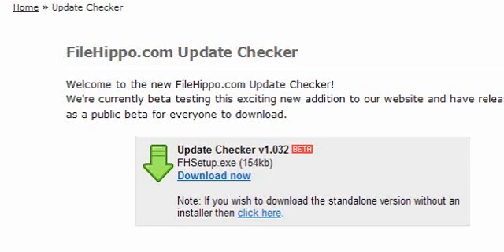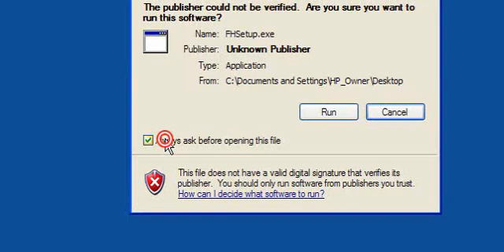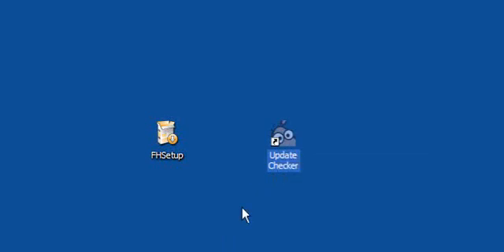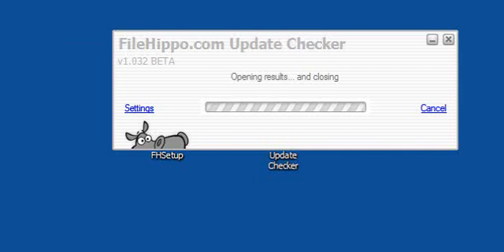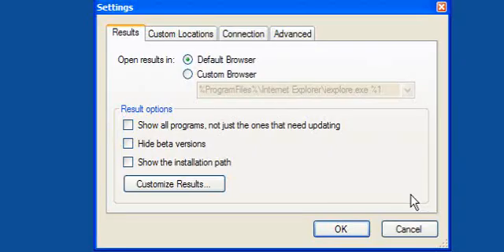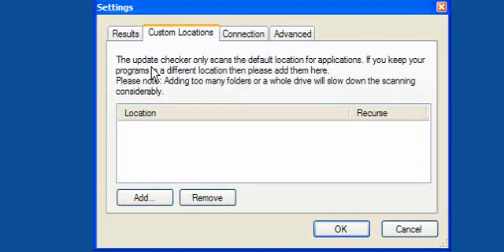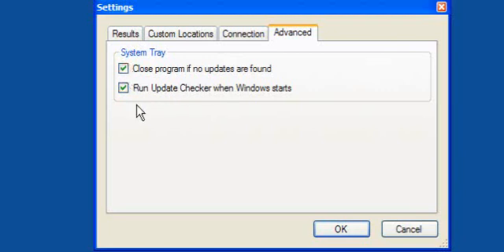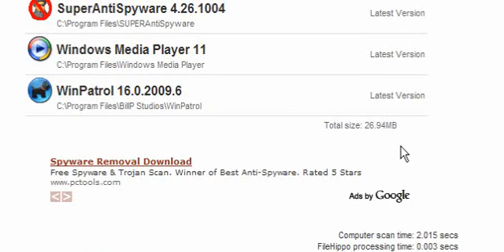FileHippo Update Checker - Free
Software that is not updated can create a potential security risk to the users computer.